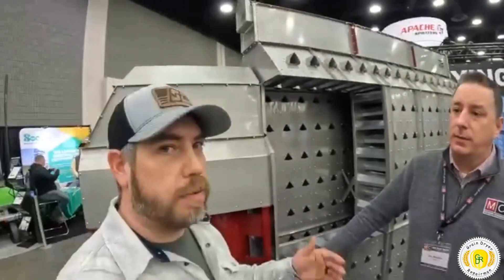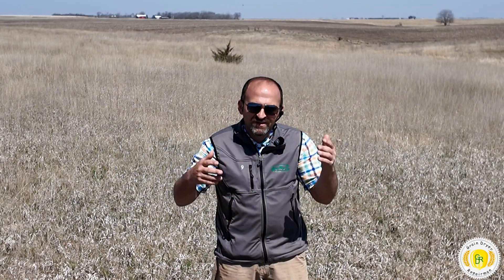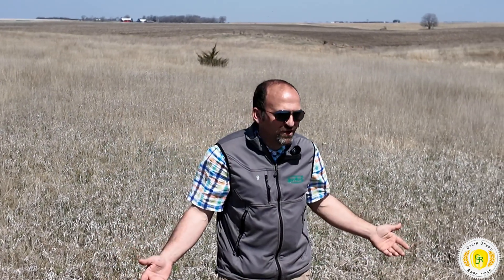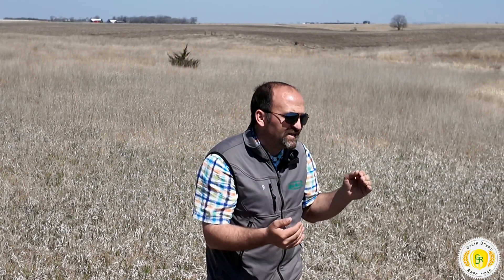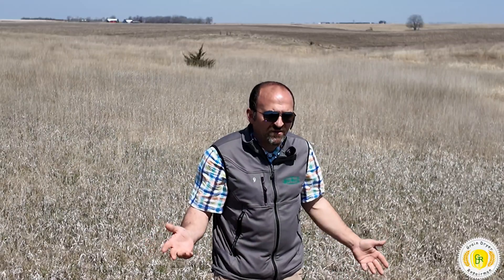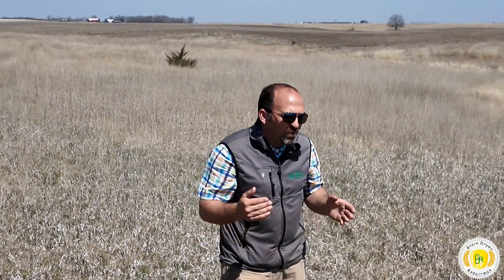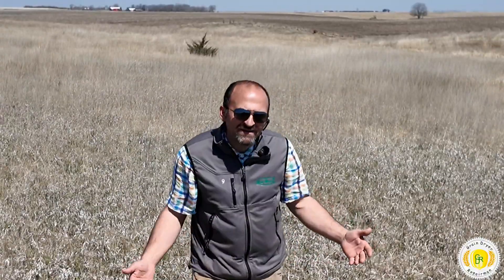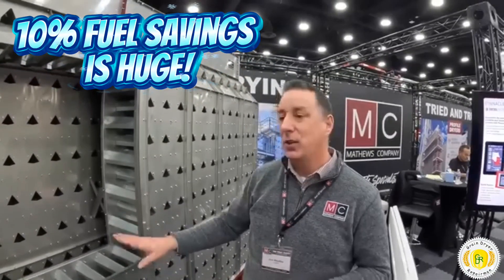Sukup vacuum cool mixflow. Is it worth it?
What does the competition say about vacuum cool?